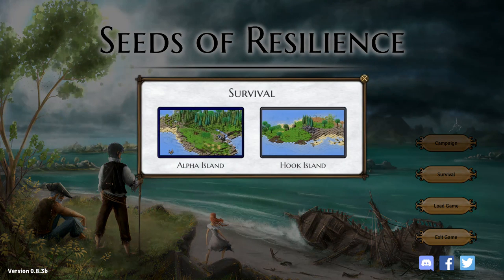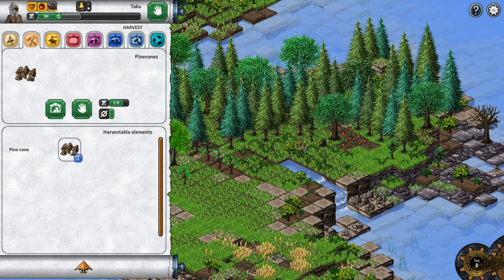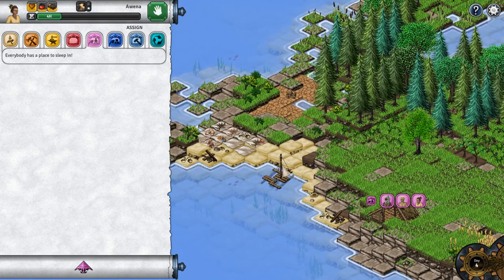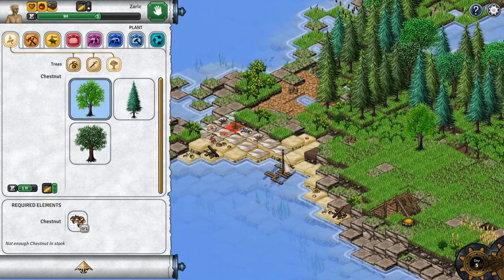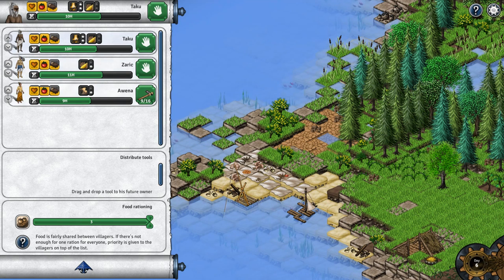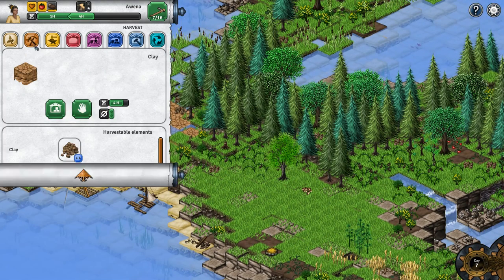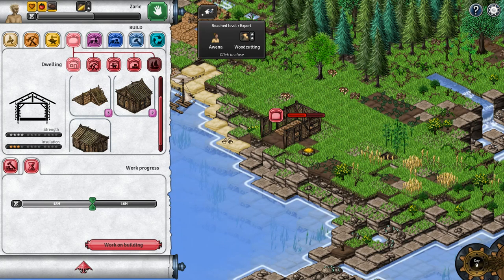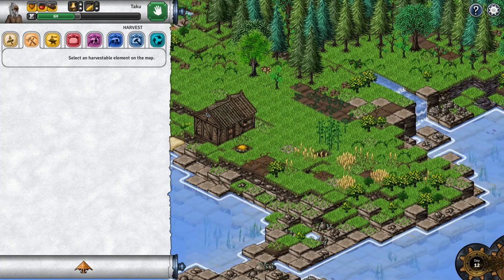Let's Play Seeds of Resilience | Gameplay Part 1: Building an Island Village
Join me in my playthrough of the indie game Seeds of Resilience, a village building management game where you must build a settlement on a small island with limited resources, while also managing the villagers and dealing with the destruction caused by storms and other natural disasters.

In episode 1 we'll be playing on Alpha Island.

You can purchase the game for PC in the Steam store

Ashley N.M. Hyatt, Gareth Ward, & Andrew C

Walkthrough | sim | simulation | city | episode 1 | ep. 1 | ep 1 | part 1 | pt. 1 | pt 1